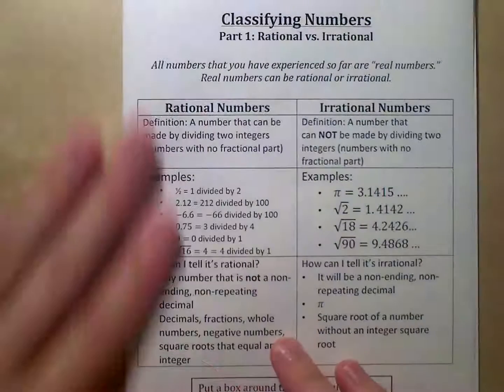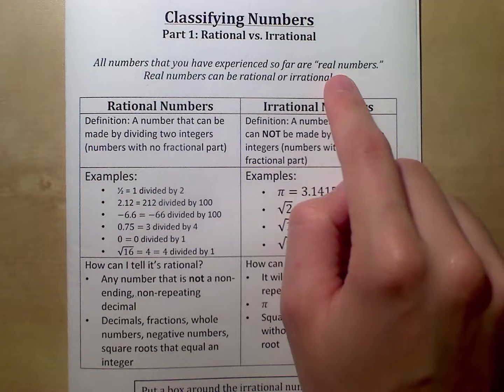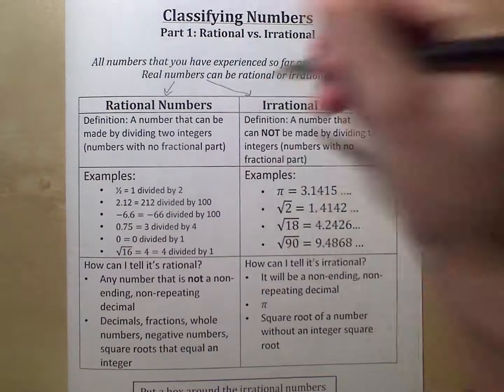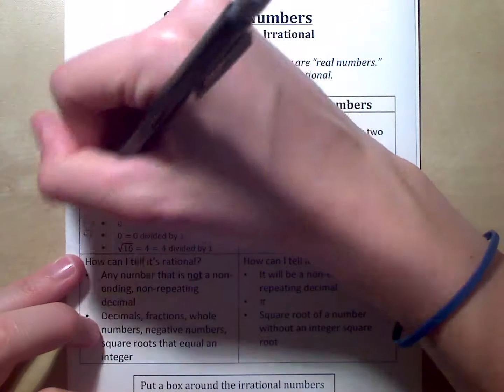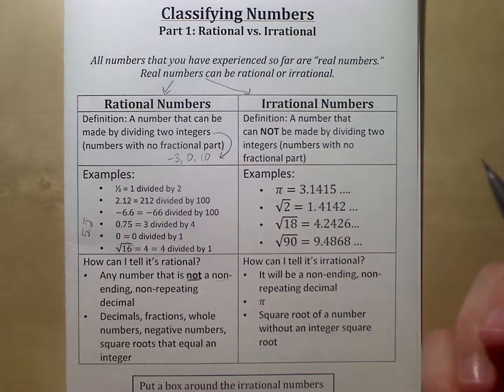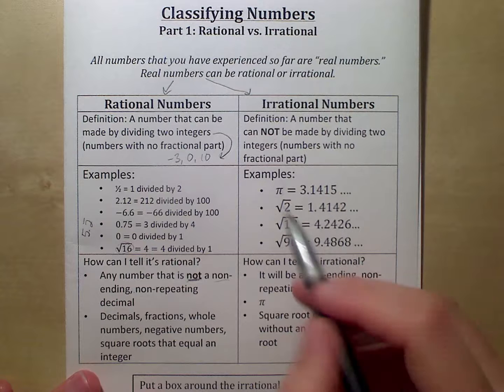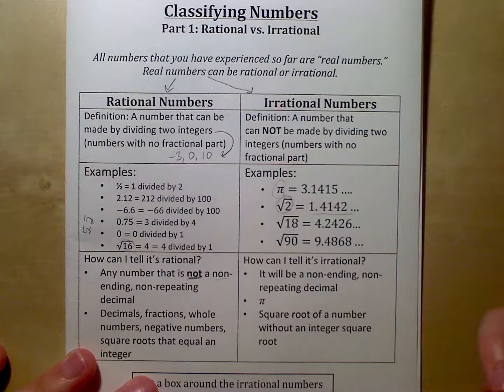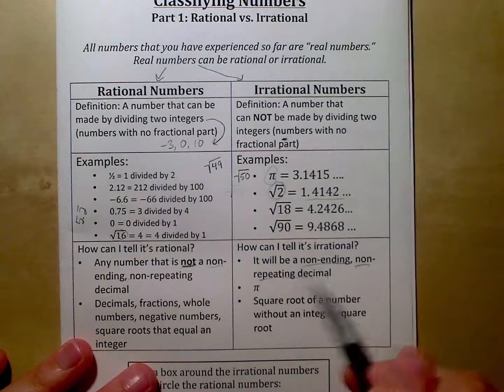1 12 Classifying Numbers Part 1